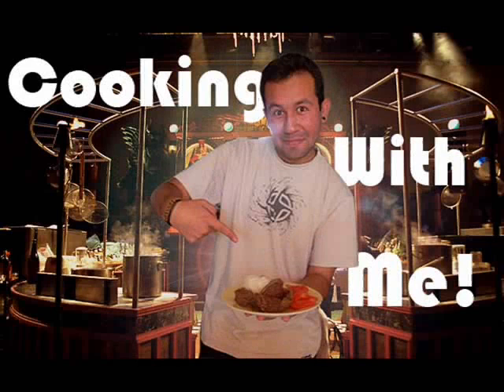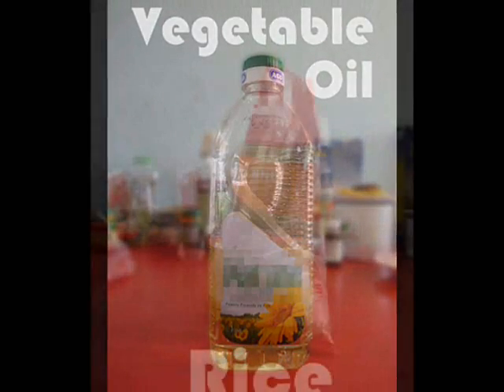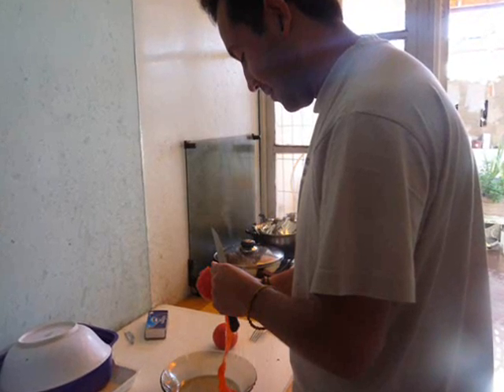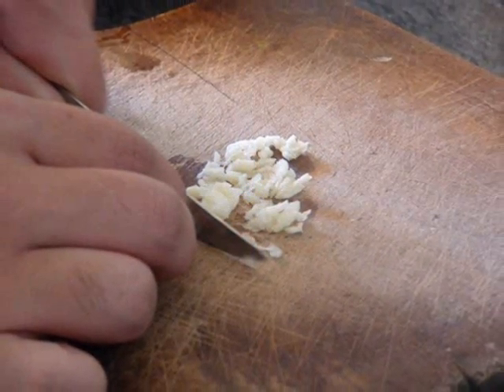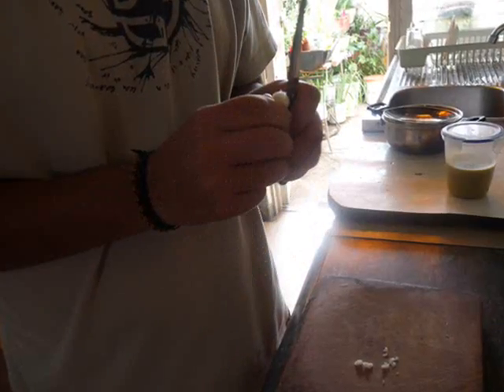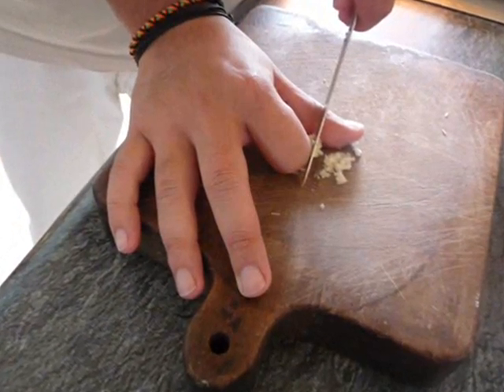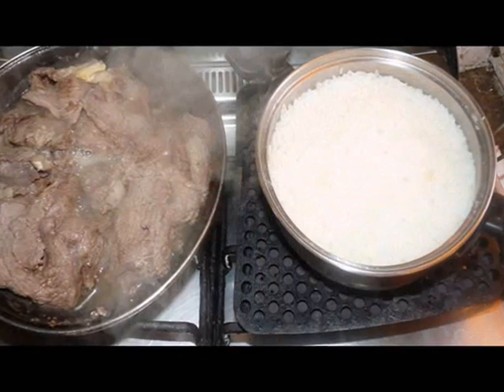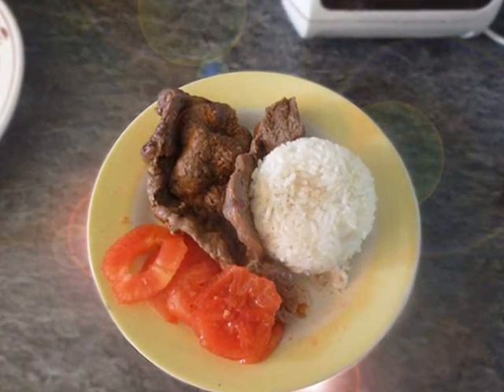cooking with Paulo!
the fastest hip-chef in the world